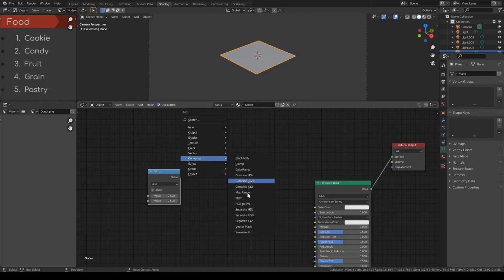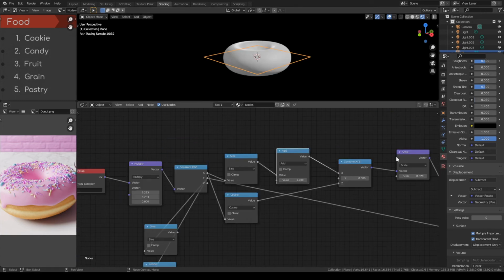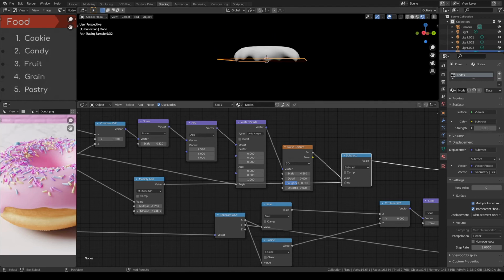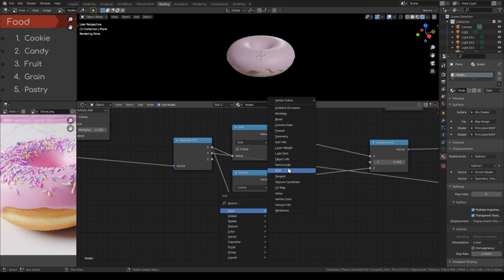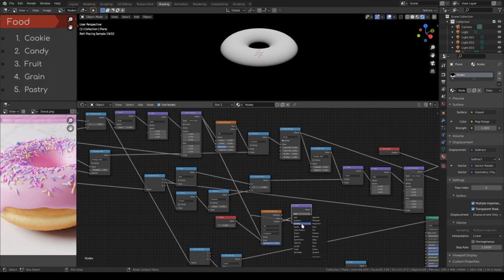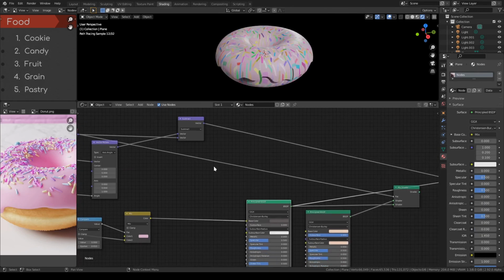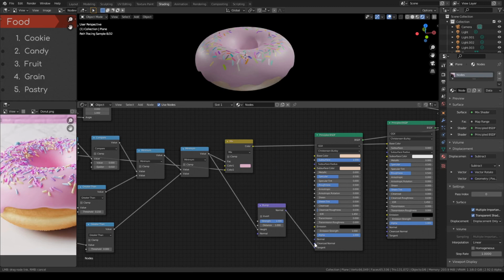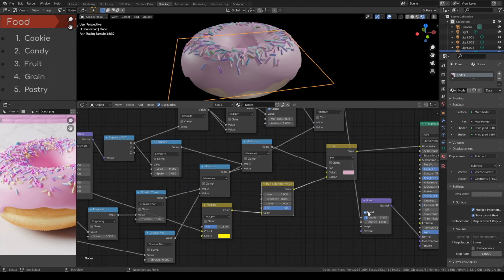Nodevember 2020 #2 Candy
Today the topic was candy, so here is a donut made of white chocolate for fun.